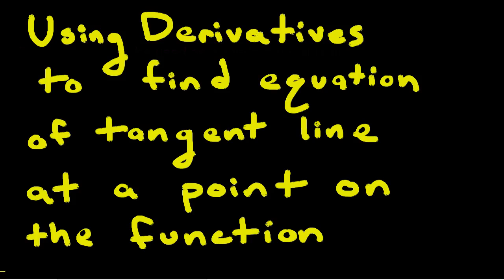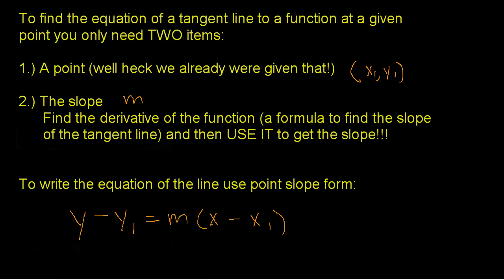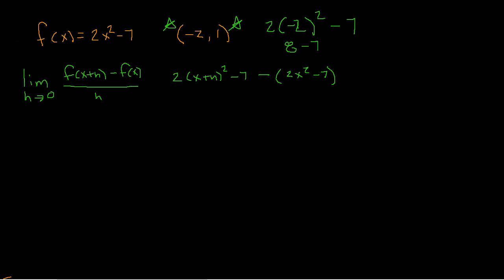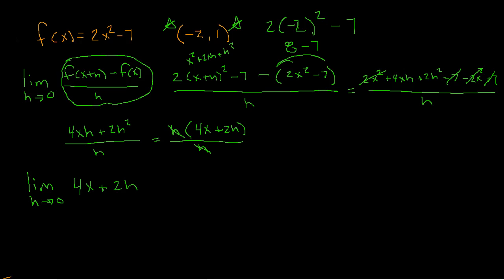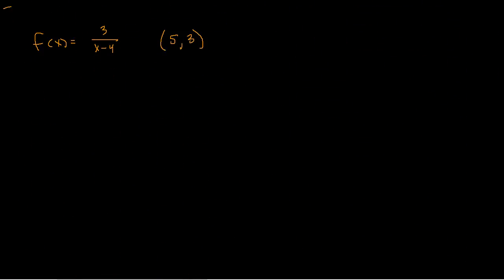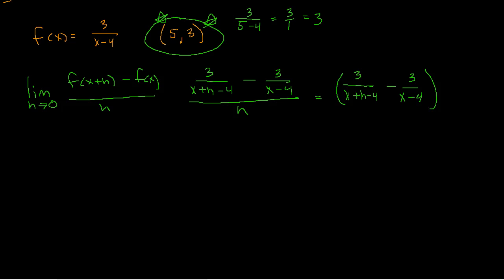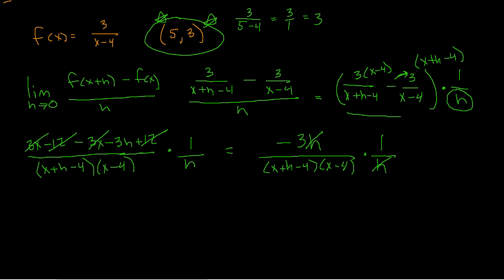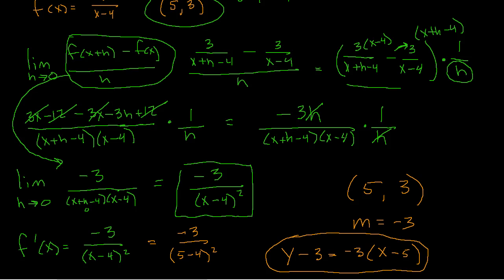Calculus: How to find the Equation of a Tangent Line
This video explains how to find the equation of a tangent line at a given point on a function.